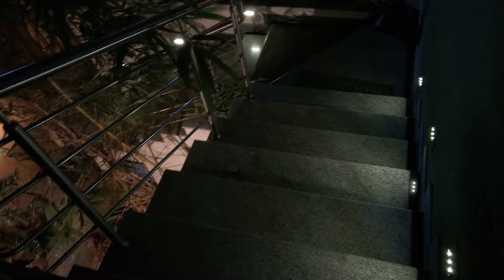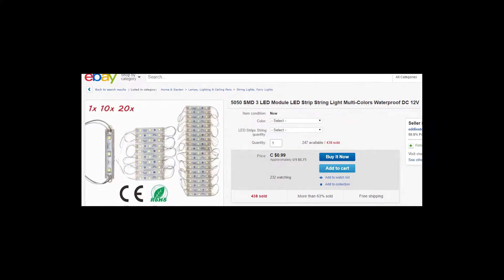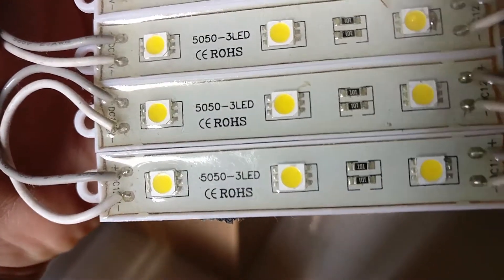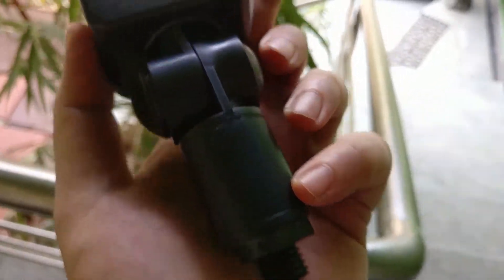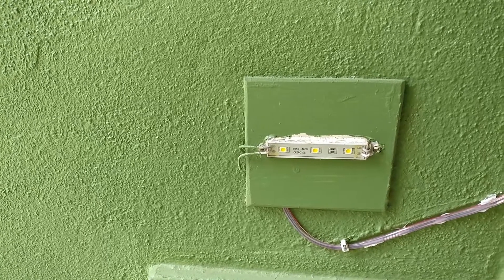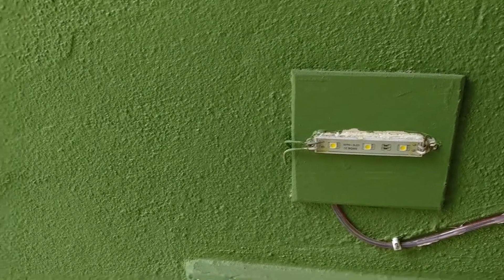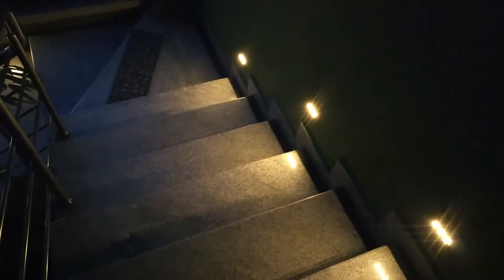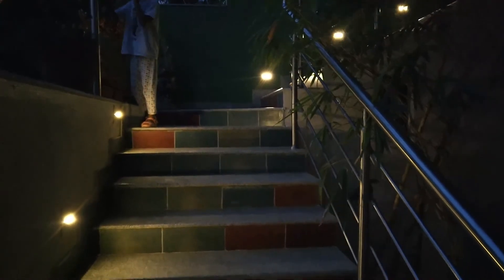PIR Stair Case LED Lights DIY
Its always fun to build your own PIR based automatic LED step lights. I used a couple of small gadgets to build this simple setup, works beautifully on a 12V adapter.

Here are the links to things you may need to buy on Amazon
PIR Sensor
An Adapter 12v